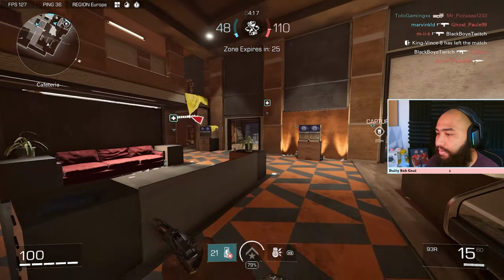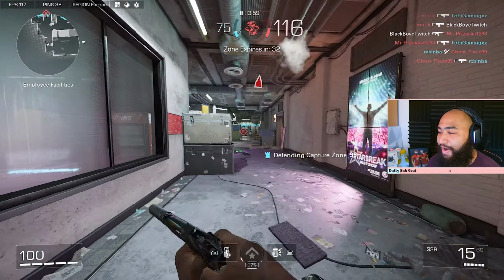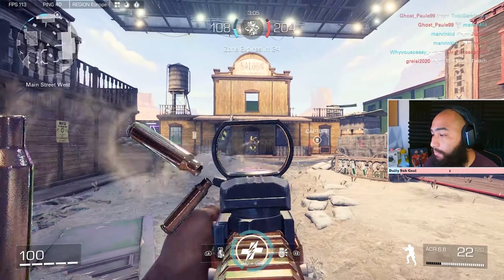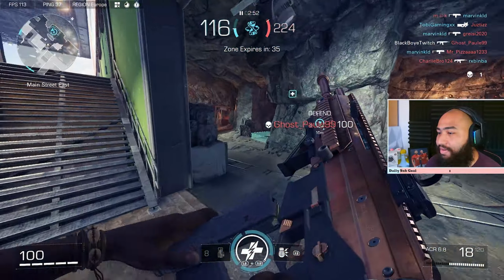BEST META ACR BUILD IN XDEFIANT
This ACR loadout of mine is a perfect blend of reliability and a little bit of speed! The ACR already has very good accuracy with minimal recoil and honestly is probably the best meta AR in the game... but the AK might have something to say about that🤣 If you want to see XDefiant gameplay live then make sure to swing by the streams in the evening from 3pm BST linked below!

▿ Live 5-6 days a week!